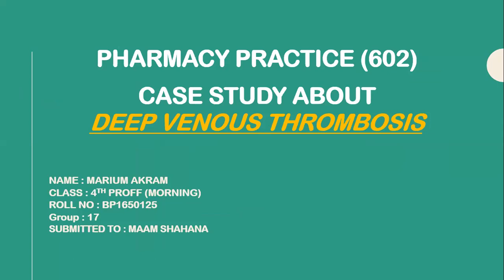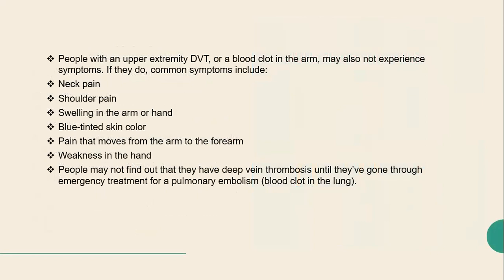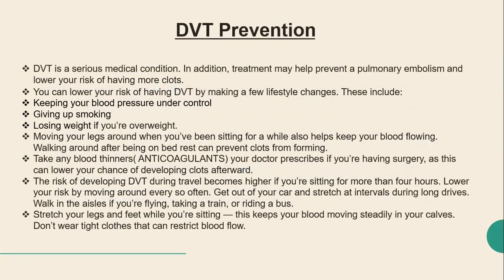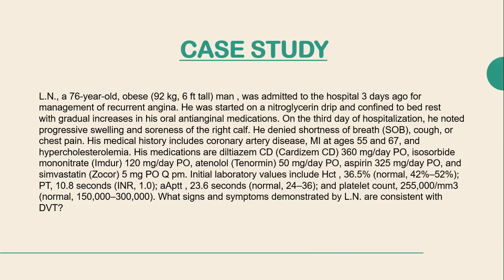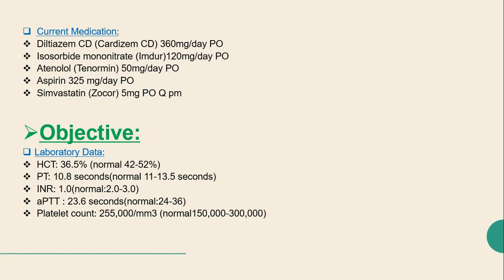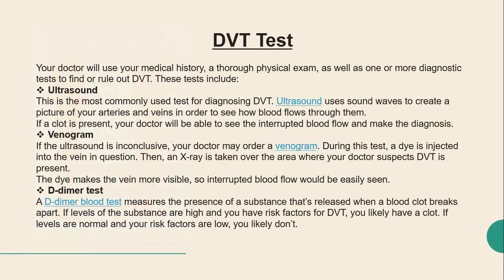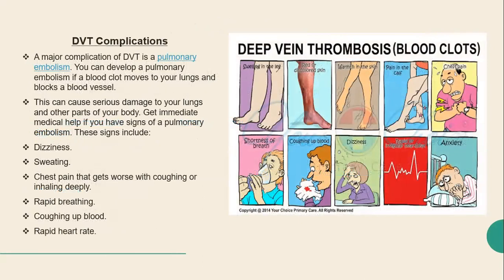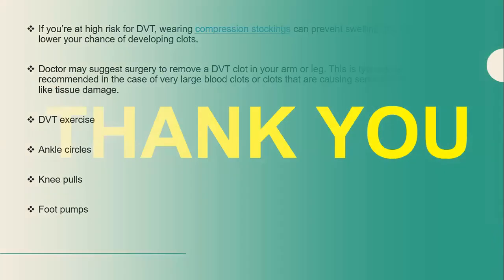Deep venous thrombosis